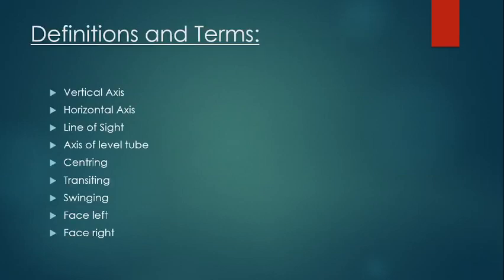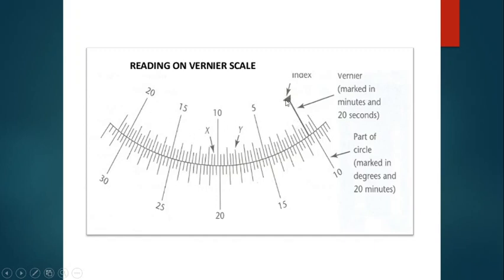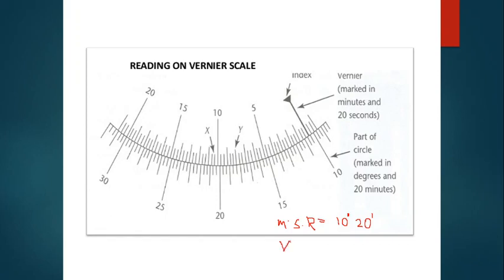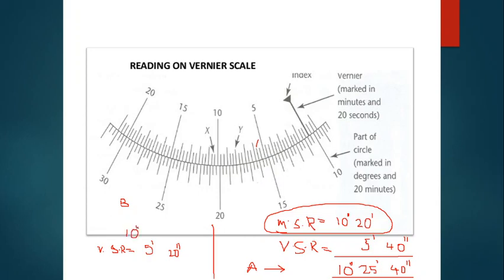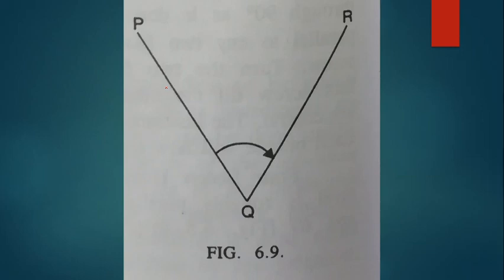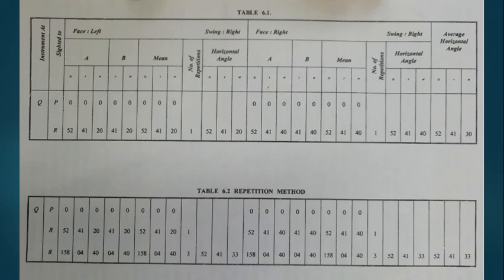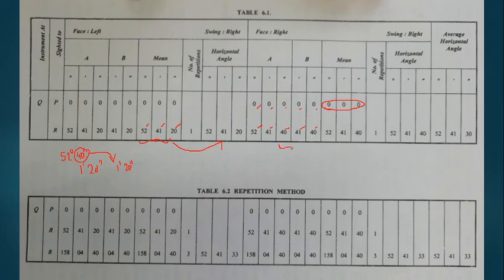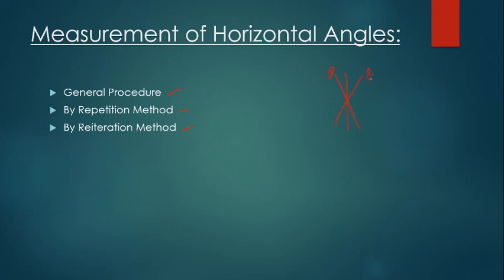Theodolite Surveying Lecture 3 General Method of measuring Horizontal Angle